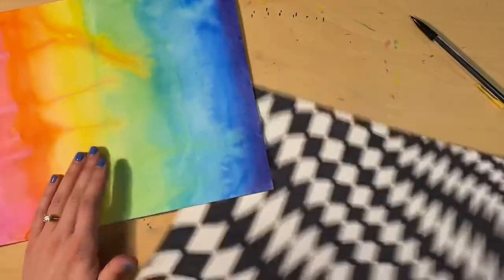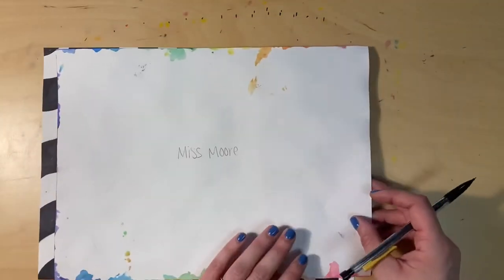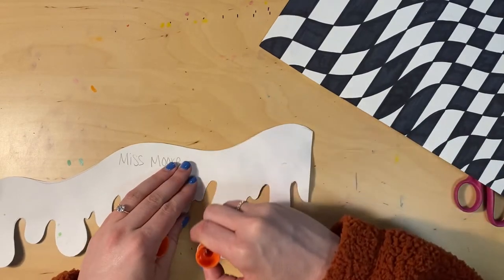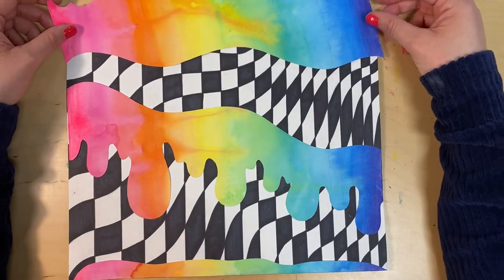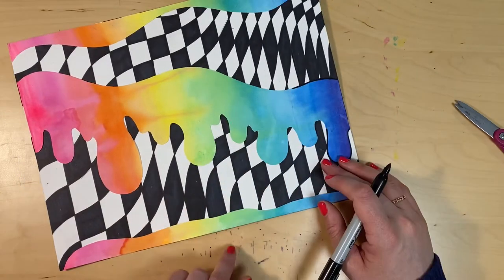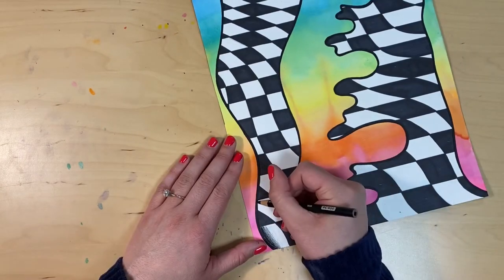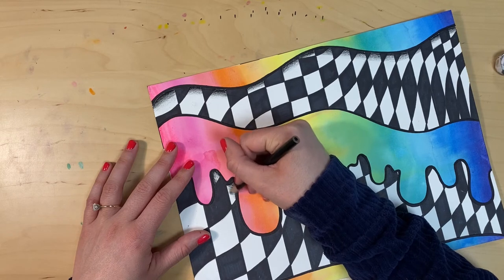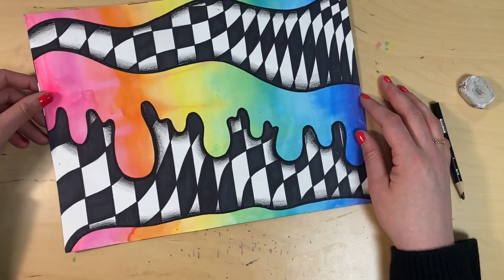Jen Stark Inspired Op Art - Part 3